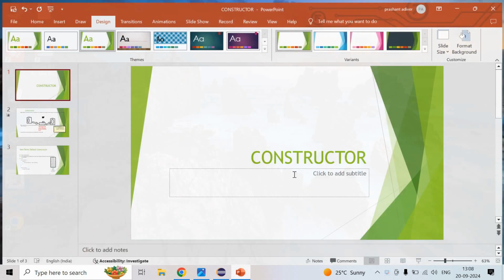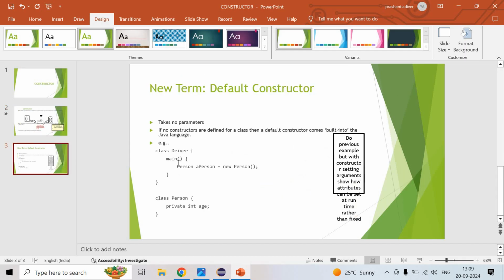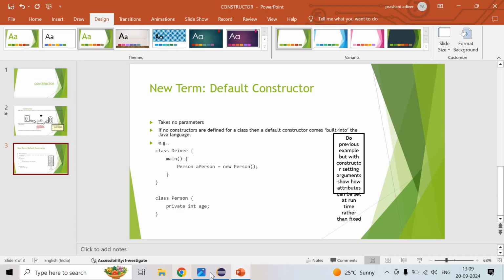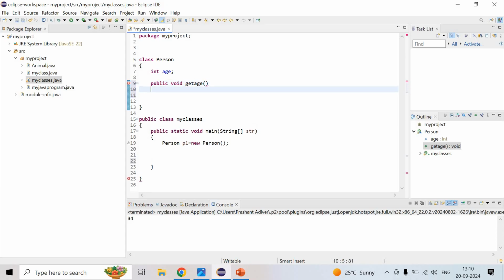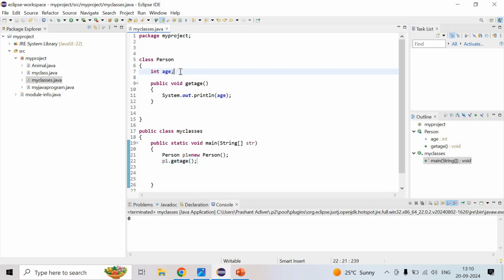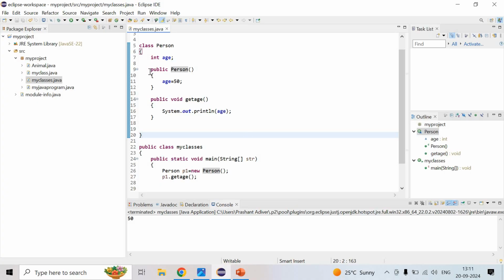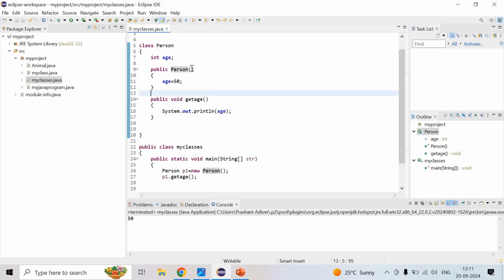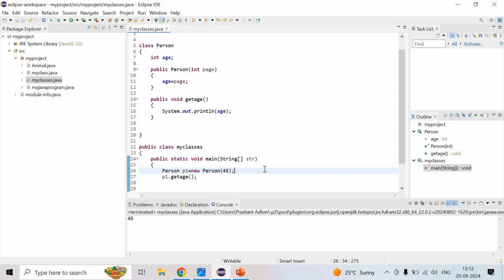constructor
This video will discuss about constructor in Java